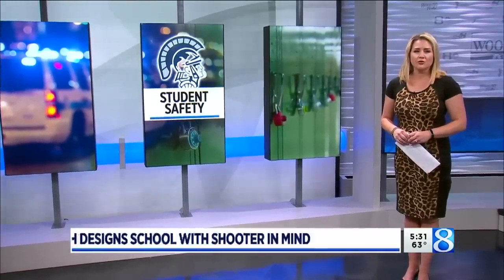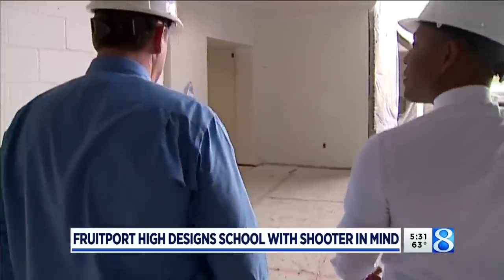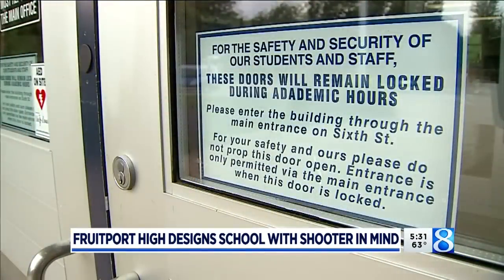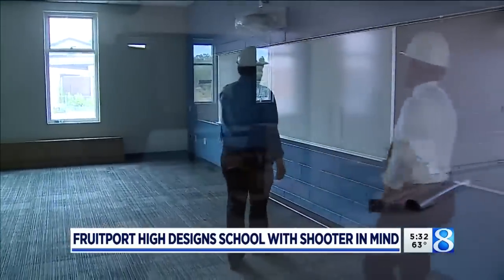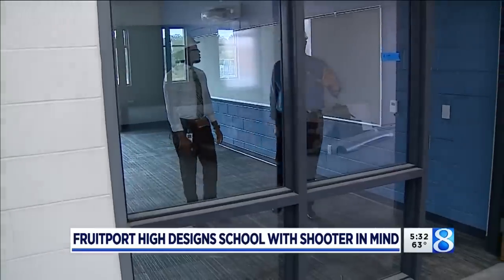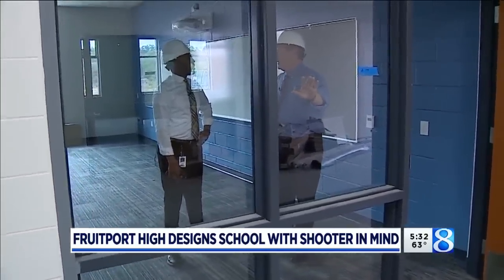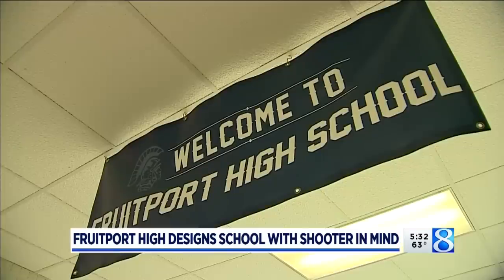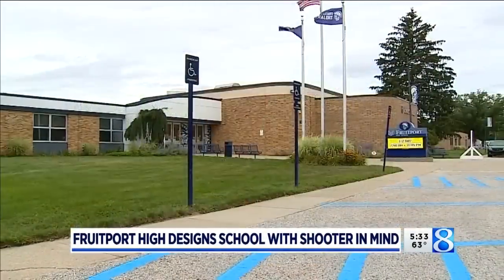New Fruitport High School designed with shooting in mind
It's a sad state of affairs: Students are forced to be prepared at all times for an active shooter in school. Now one West Michigan school is designing its new building specifically to help kids stay alive. (Aug. 26, 2019)